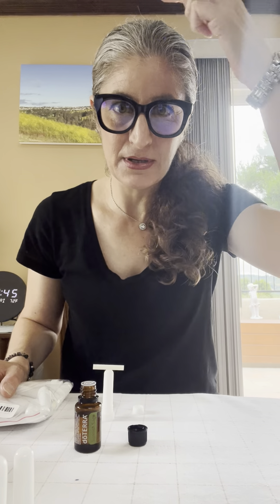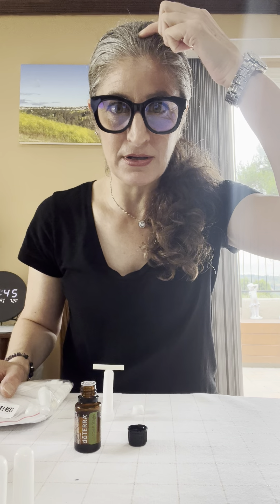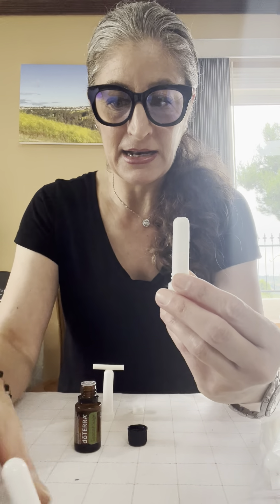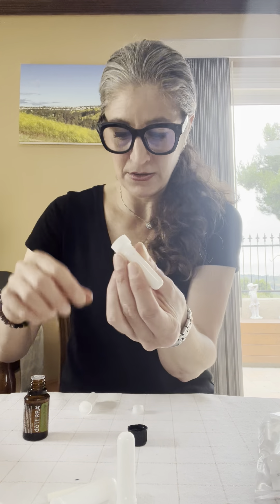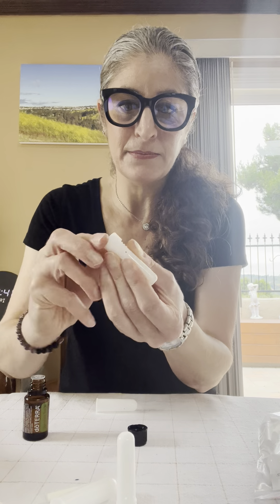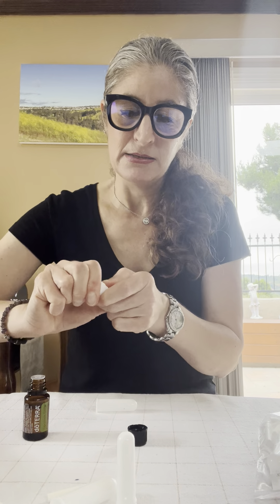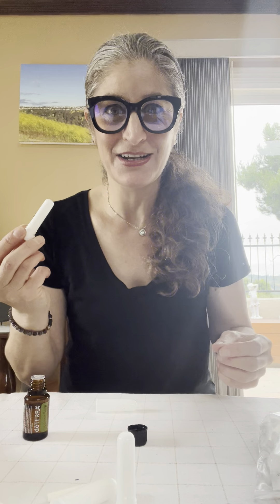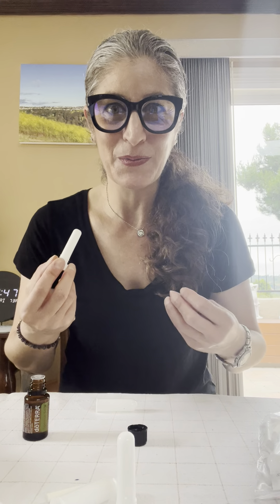DIY Inhaler for Brain Stimulation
Use this inhaler as needed throughout the day.

Wake up those brain cells.

Spanish Sage - invigorating, supports brain stimulation, clarity, focus, attention, awareness, head tension, and is a great pick me up.